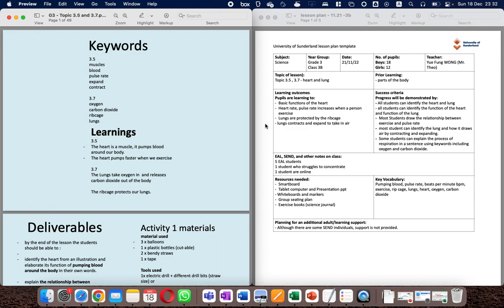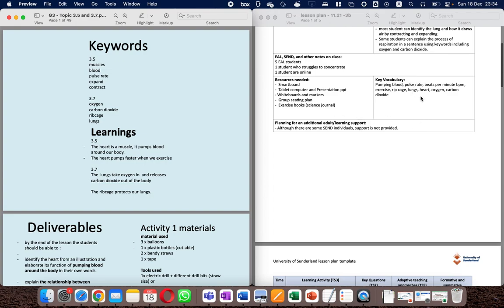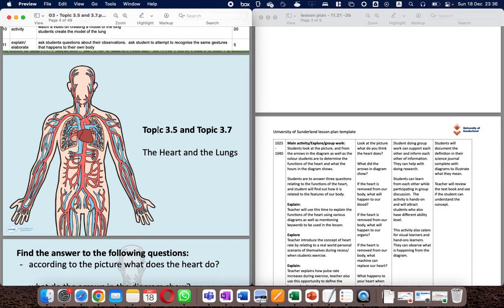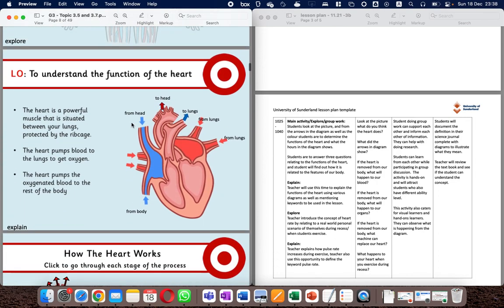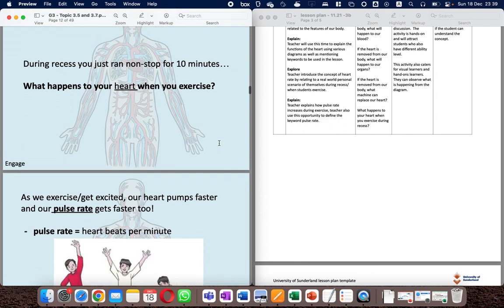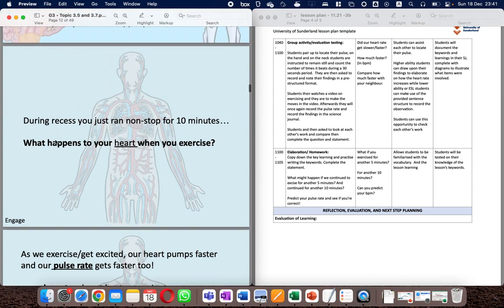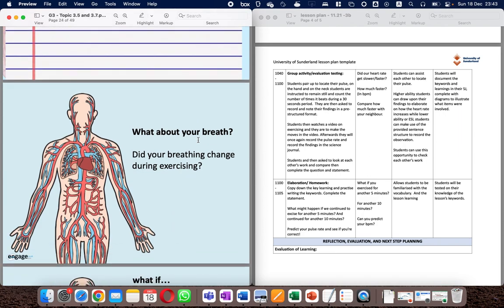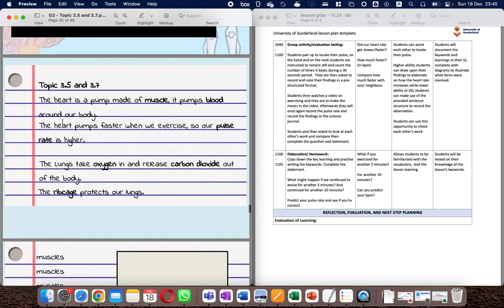iQTS EPD381 - assignment 1 - Yue Fung Wong 2022